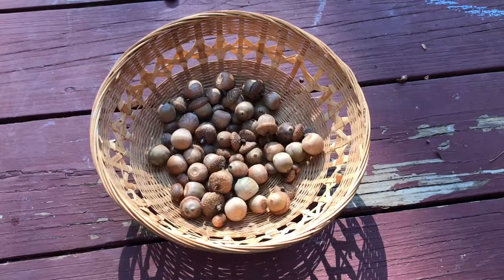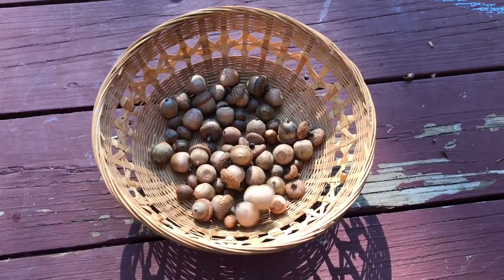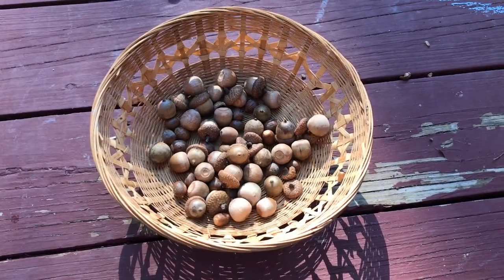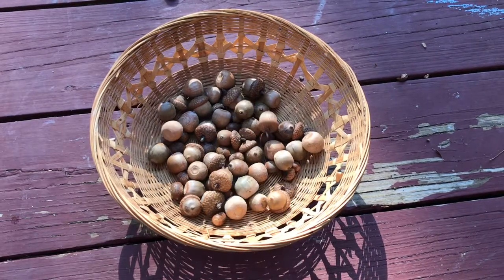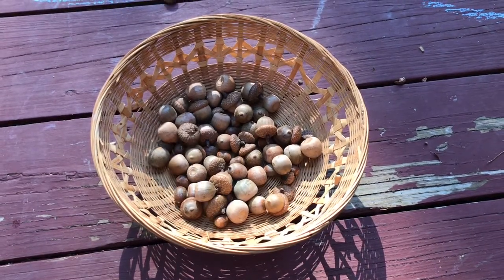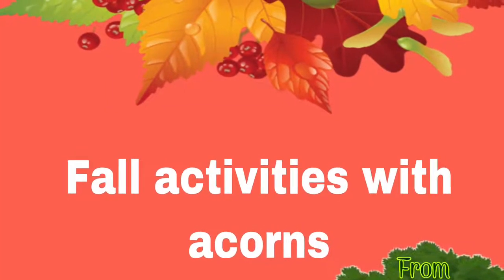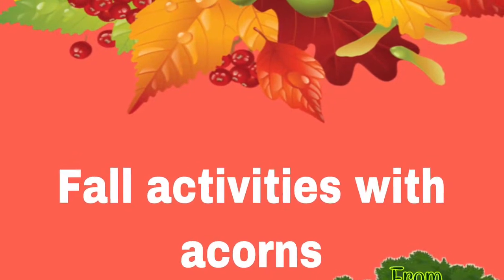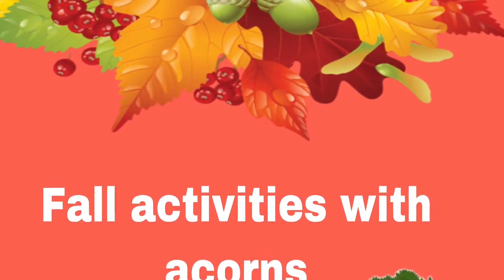Fall Activities Using Acorns For Toddlers And Preschoolers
Hello friends
In this video I shared some fun and learning activities for kids using acorns. Hope you like this video.